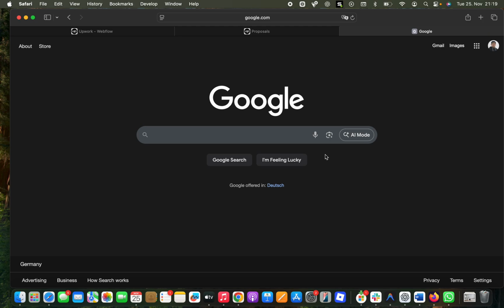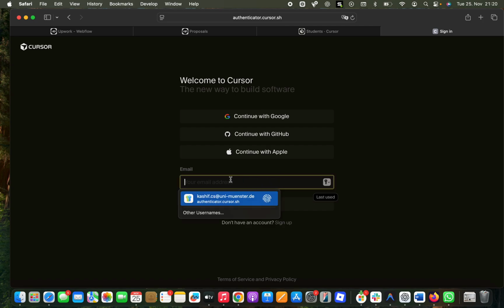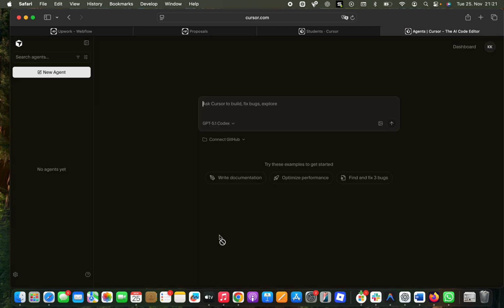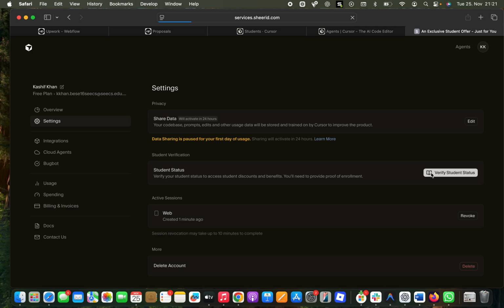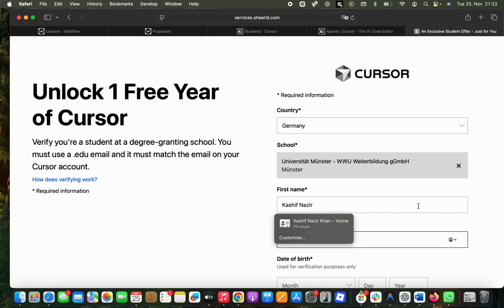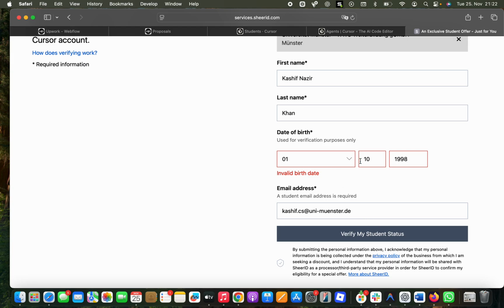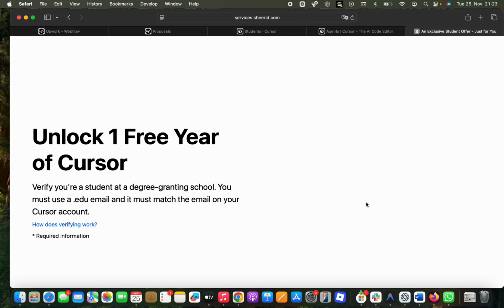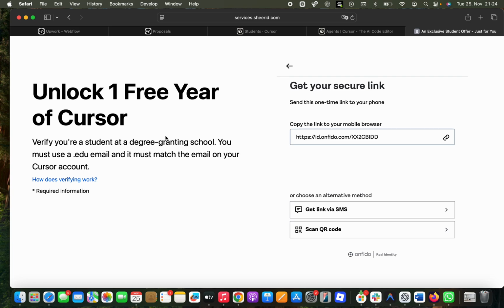How to Get Cursor AI for FREE as a Student (100% Legit Method 2025)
🎓 Want to use Cursor AI without paying? In this video, I’ll show you how to get Cursor AI for FREE as a student, using the official and legitimate offer provided by Cursor.

You’ll learn how to:
✔ Create your Cursor AI account
✔ Apply using your student email (.edu or equivalent)
✔ Verify your student status
✔ Unlock the free Student Plan
✔ Start using Cursor AI for coding, projects, and assignments

⚠️ This tutorial uses official methods only — no hacks, no cracks, no pirated tools.